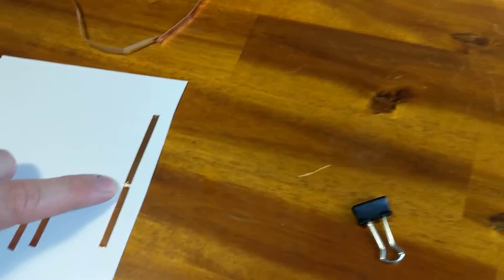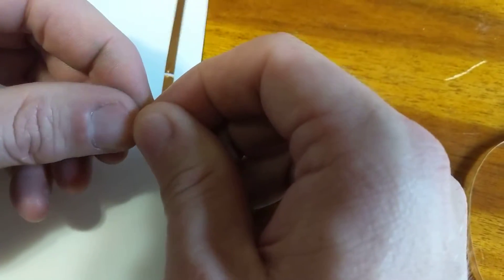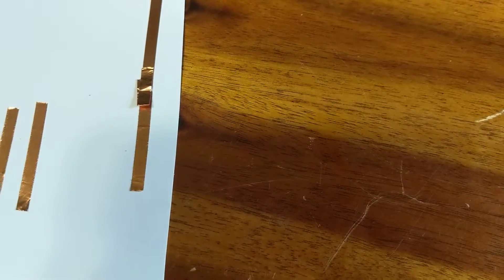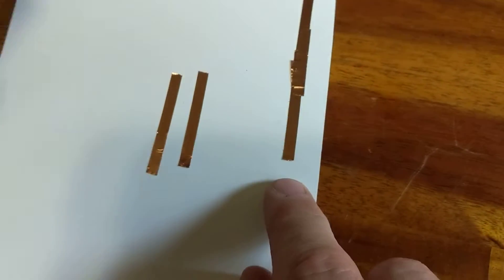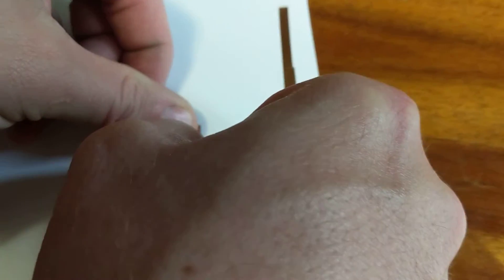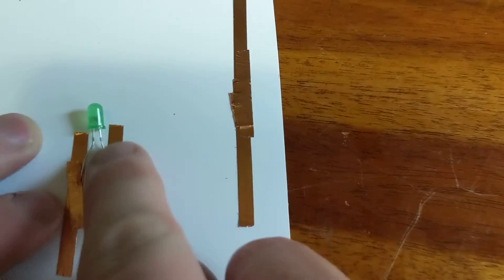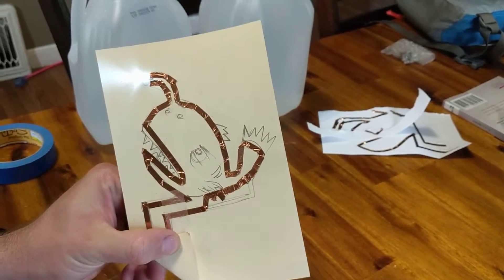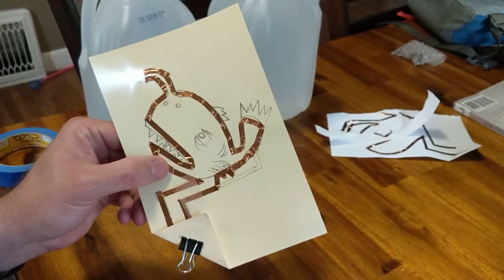Addition maker instructions